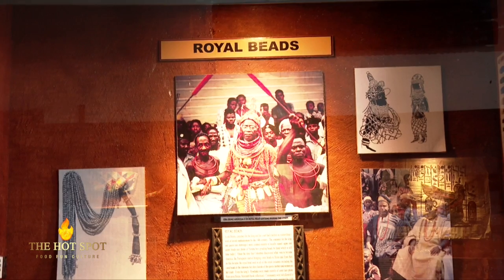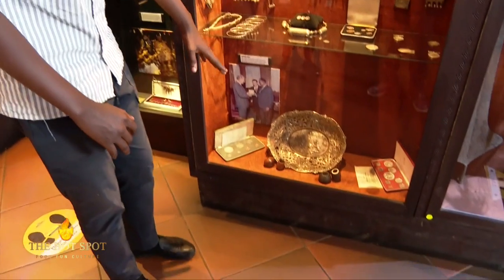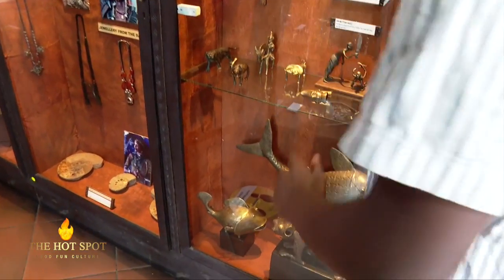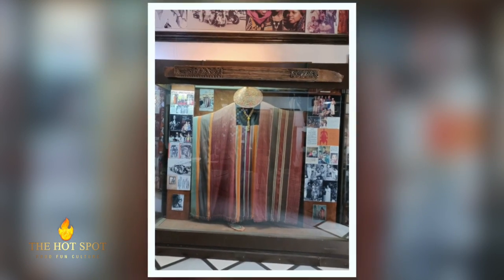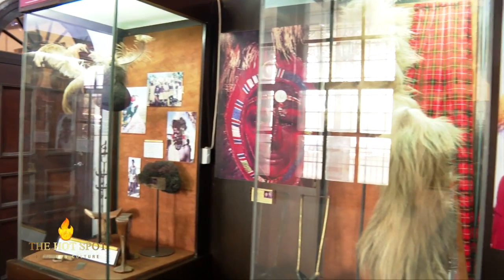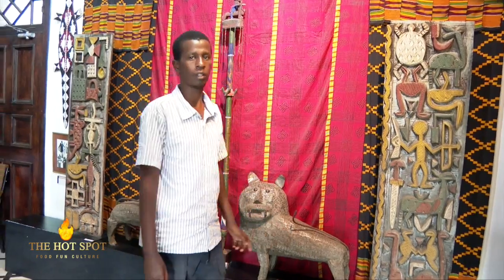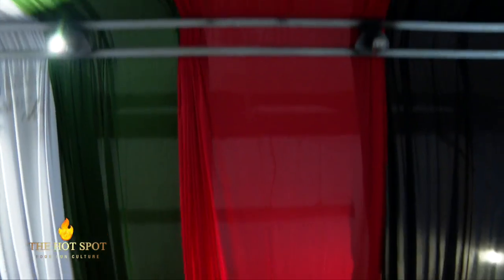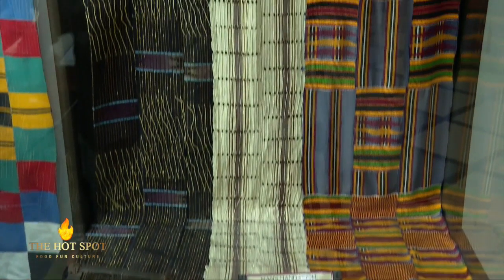Exploring The Nairobi Art Gallery | HOTSPOT